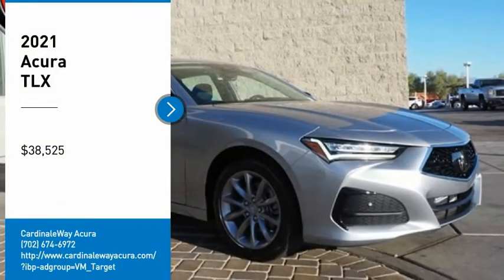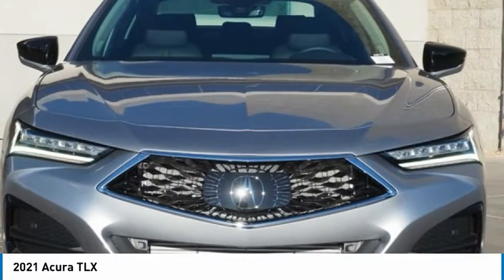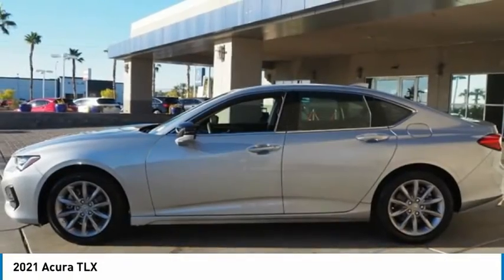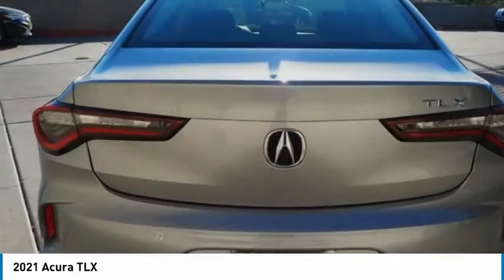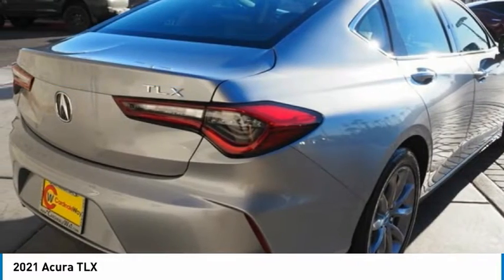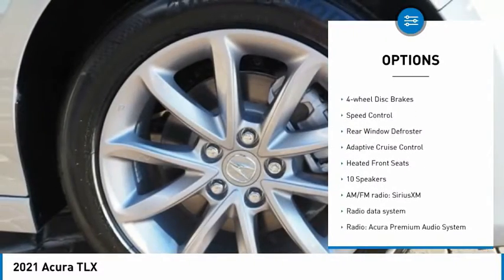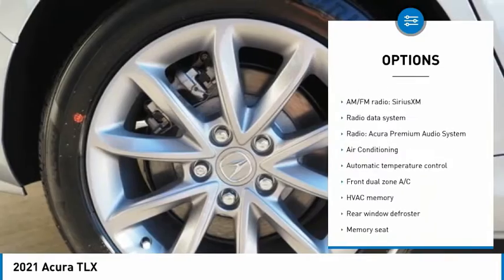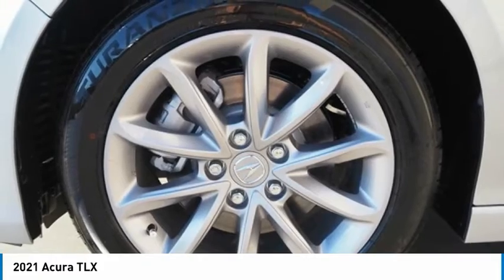2021 Acura TLX FOR SALE in Las Vegas, NV AM170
Stop in today for a test drive of this N 2021 Acura TLX

CardinaleWay Acura
7000 West Sahara Ave

Want us to come to you? No problem! In case we missed a picture or a detail you would like to see of this 2021 TLX, we are happy to send you A PERSONAL VIDEO walking around the vehicle focusing on the closest details that are important to you. We can send it directly to you via text or email. We look forward to hearing from you!